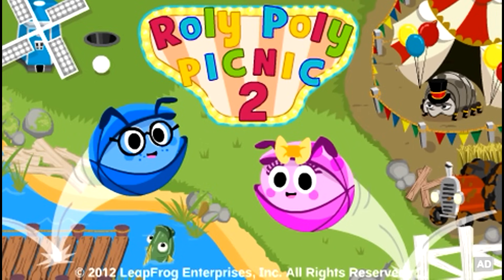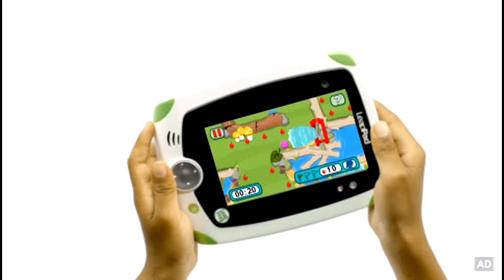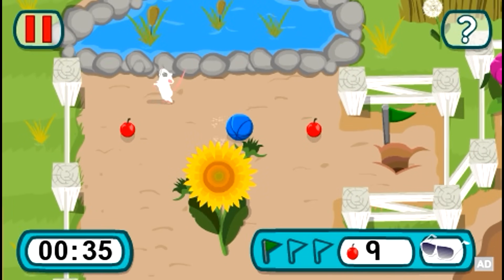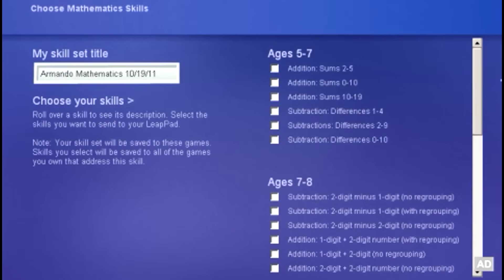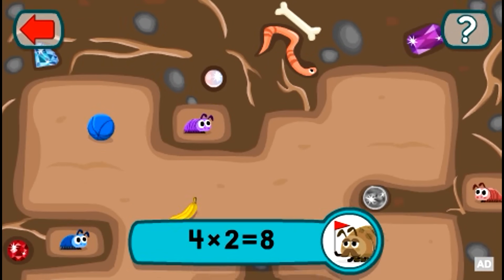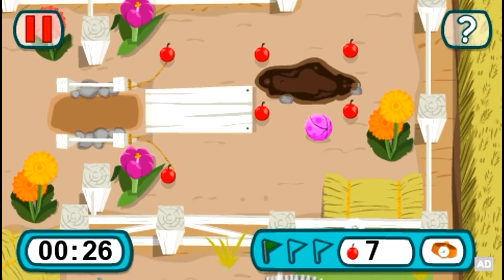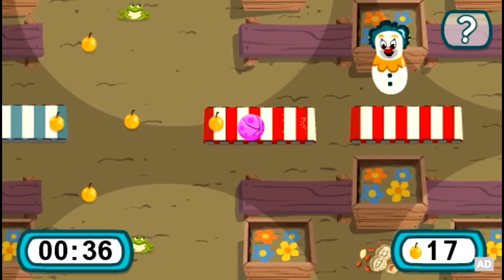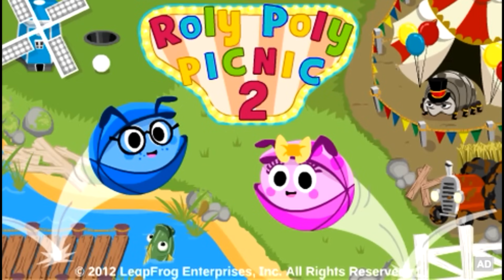LeapFrog Explorer Game App Trailer - Roly Poly 2: Treasure Hunt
In this sequel to the smash hit, travel through 36 new levels as you help find lost treasures, explore new bonus rounds and gather food for the family picnic!